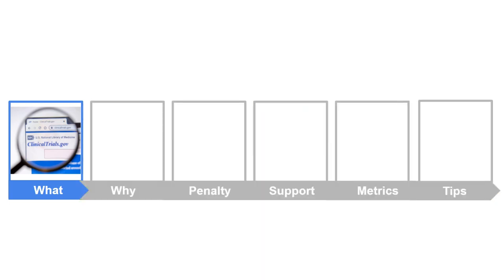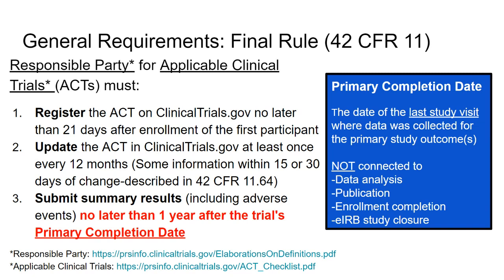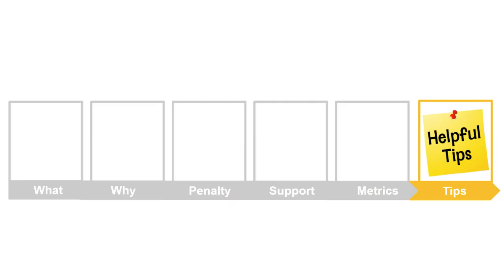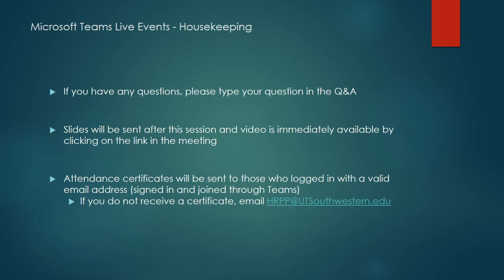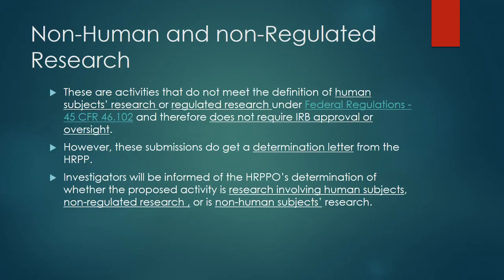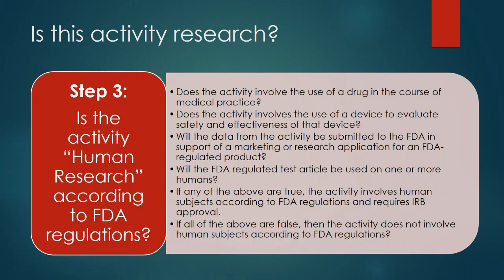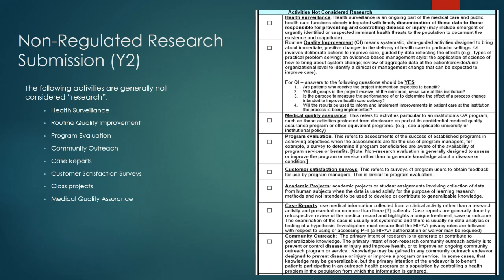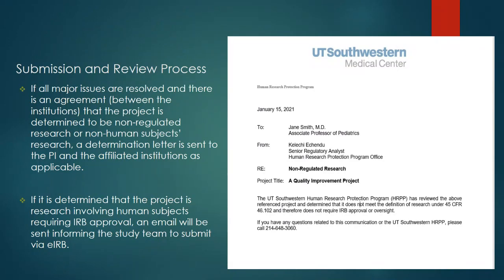January 2021 Research Matters Event